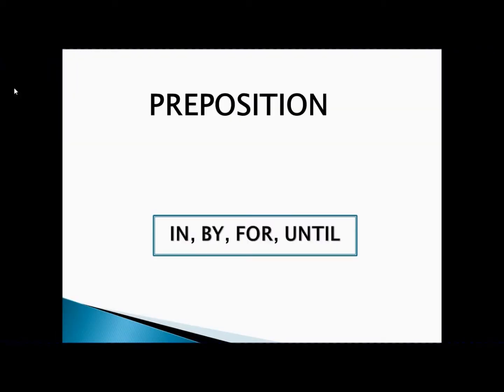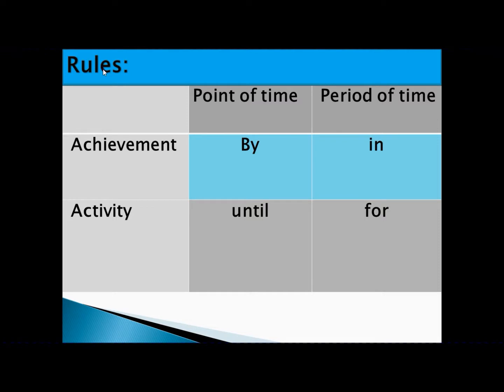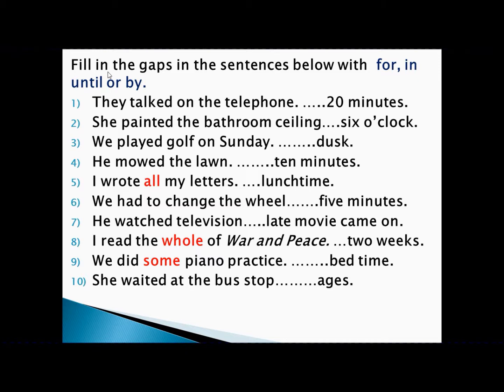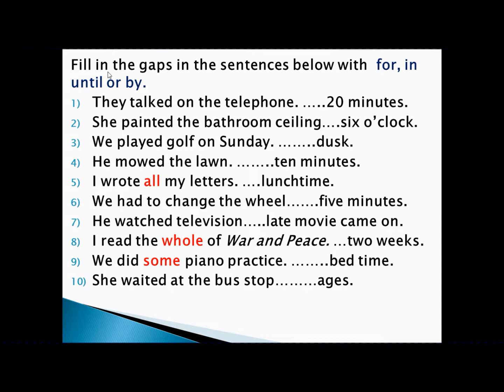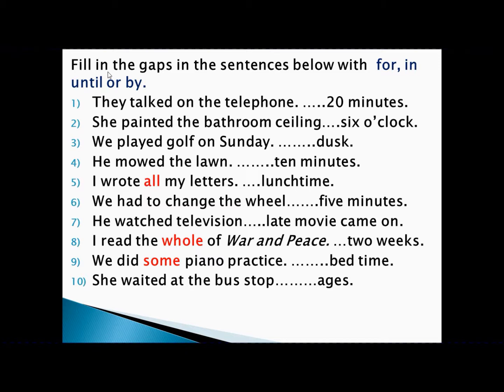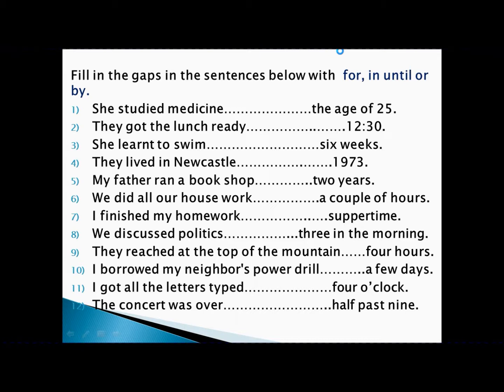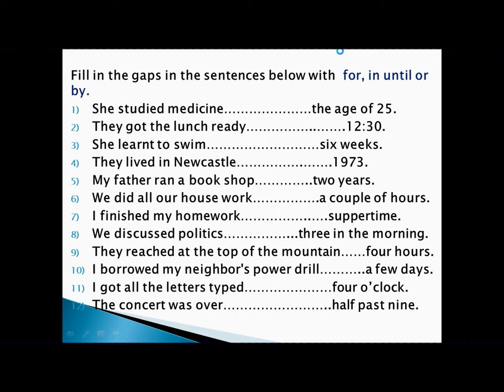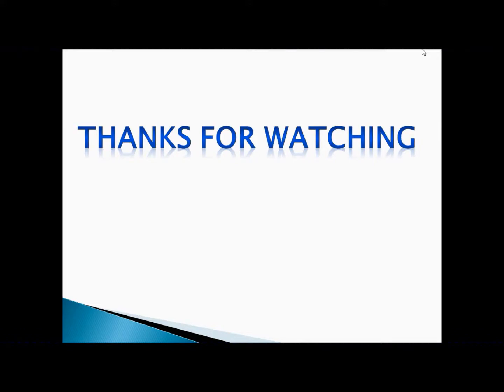Time Preposition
This video published by co-shiksha supports to use time preposition correctly with activity and achievement with enough examples and rules.